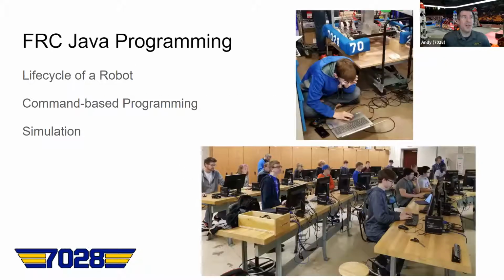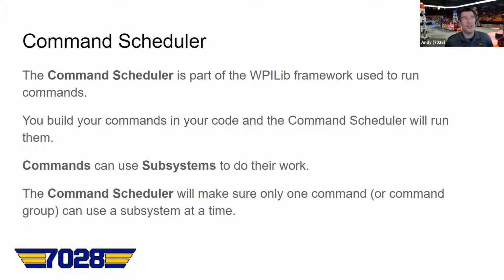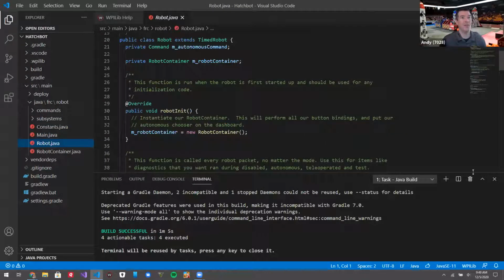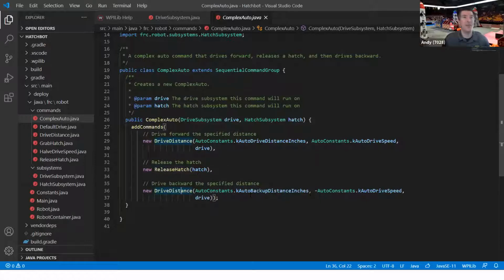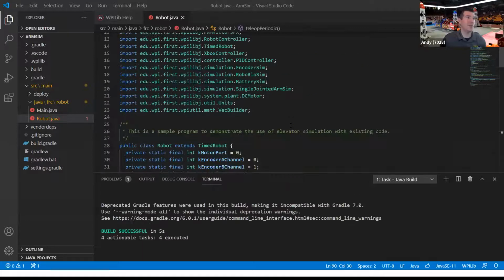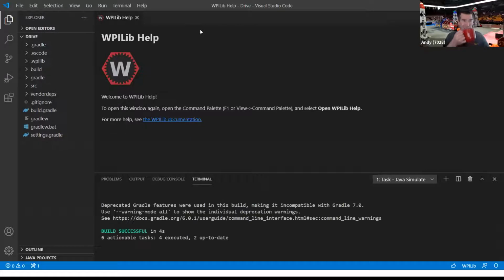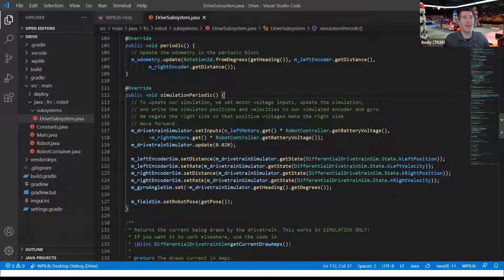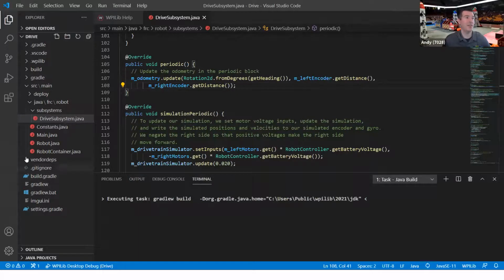Java Programming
We will present on what Command Based Programming is. We will also explain why and how it's used during build season and talk about the levels of hierarchy and what they do. We will share some examples of our code to further enrich your learning and robot simulator.

FRC Team 7028